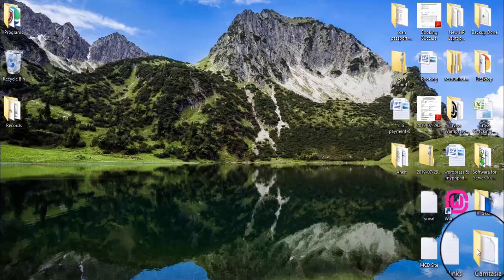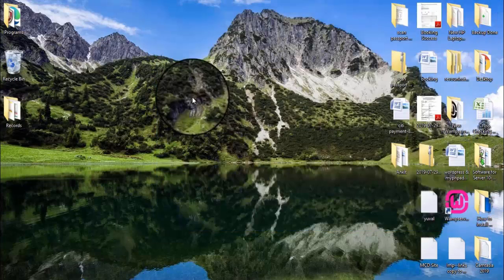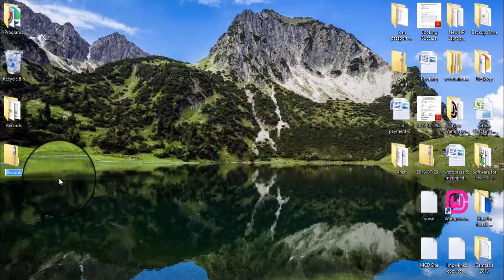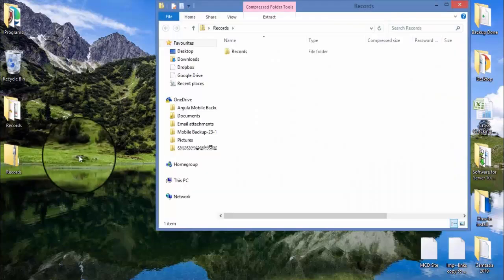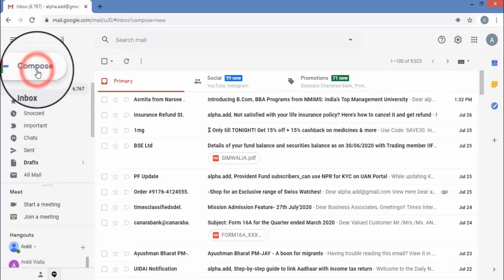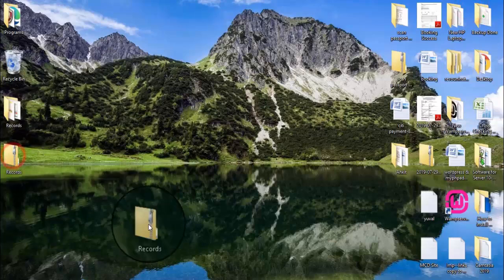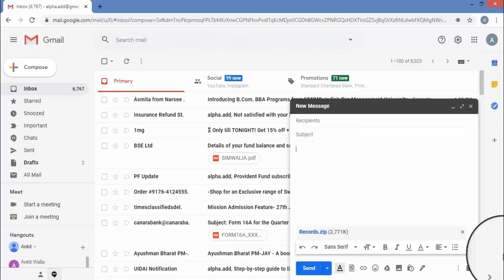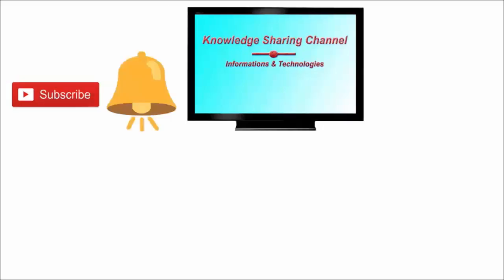How to Send Folder in Gmail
In this video we have shown How to Send Folder in Gmail Step by Step